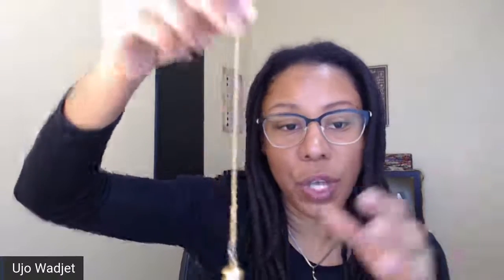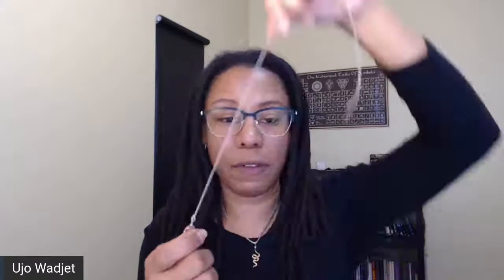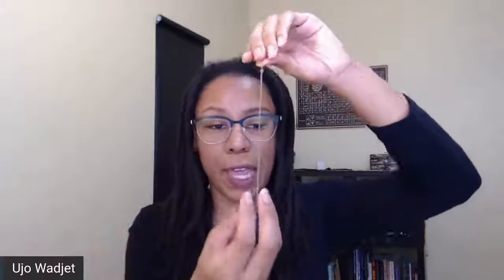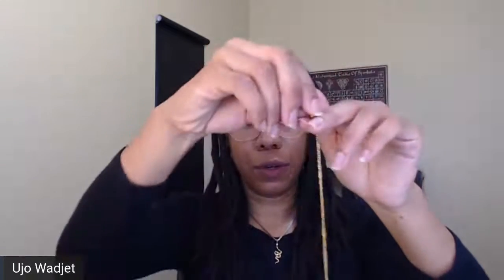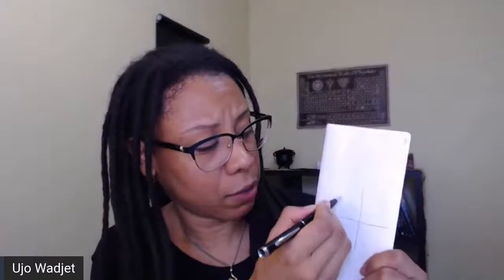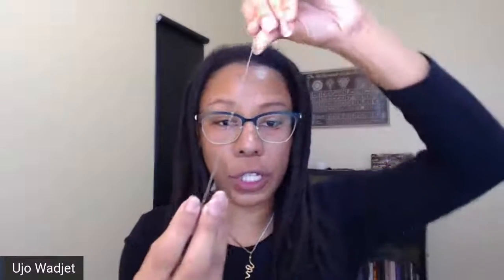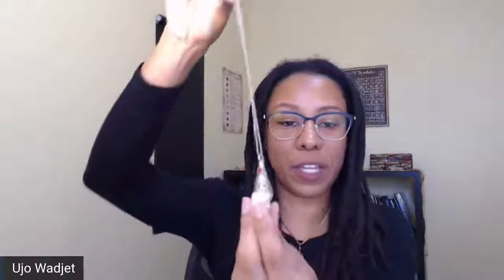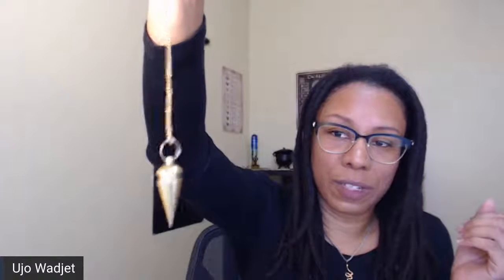Pendulums 101 - How To Use Pendulums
Pendulums 101! Not sure how to use pendulums? Want to know if using a pendulum is right for you? In this video I will show you how to use a pendulum the benefits of pendulums and what to avoid when using pendulums.